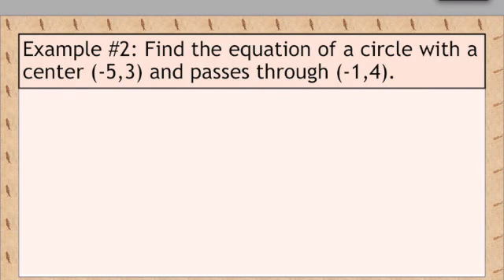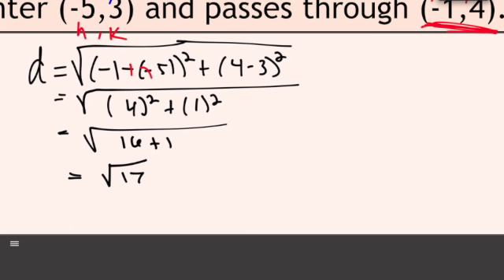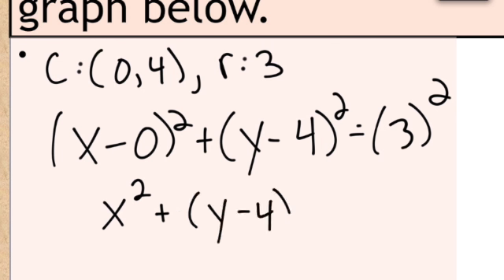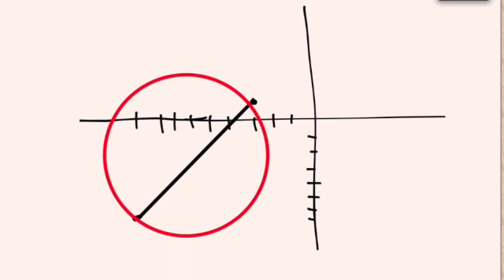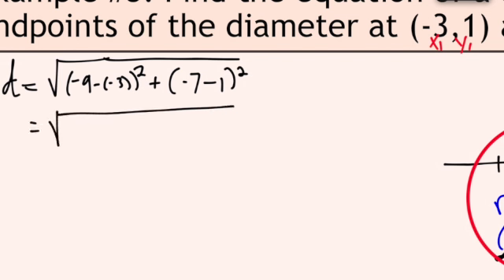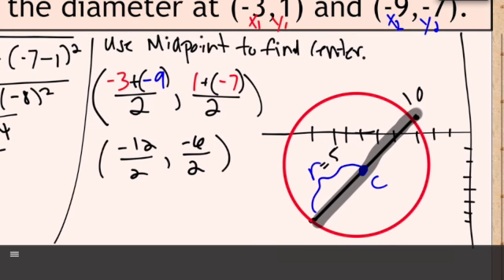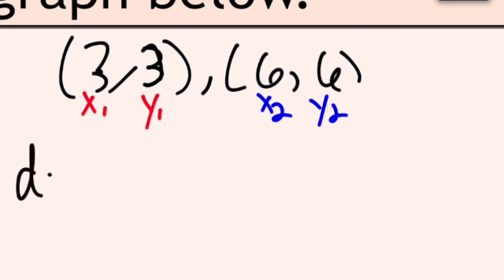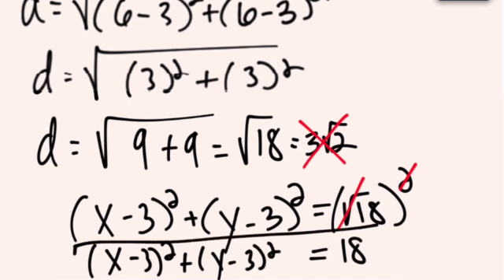Equations of Circles(Part 3)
This video is about Equations of Circles